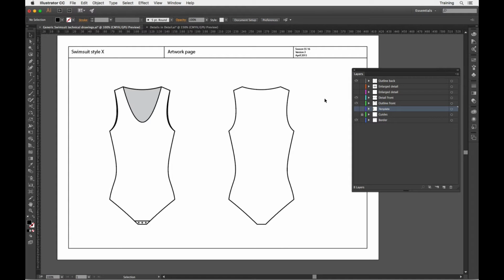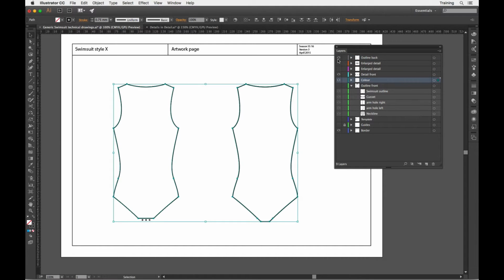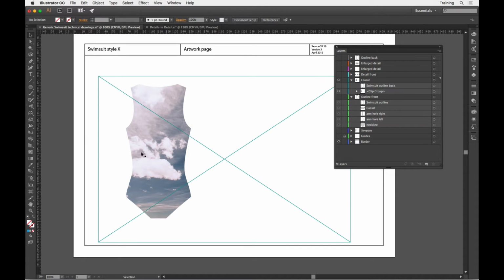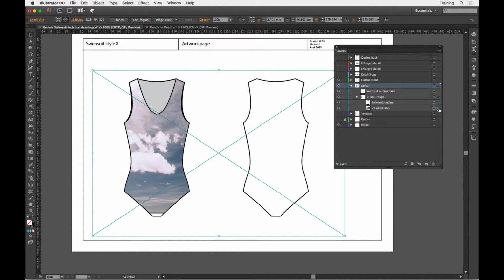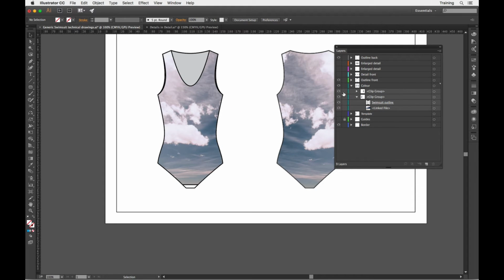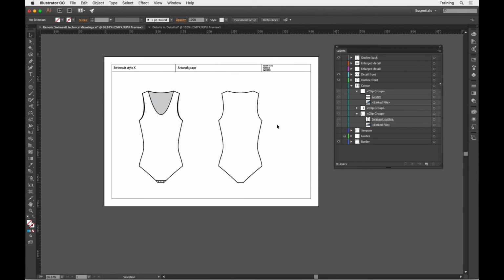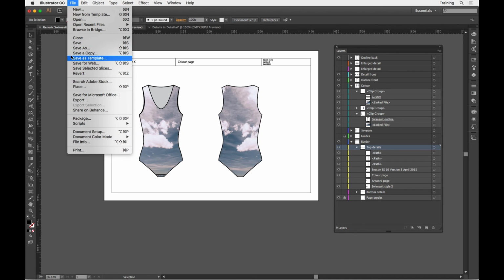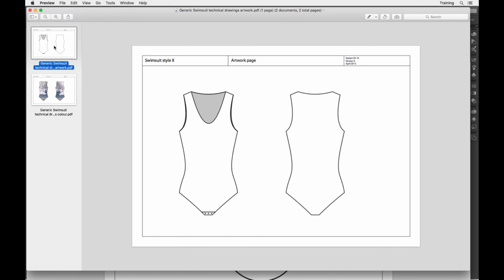Adding images, cutting them out & saving different versions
How to add an image (e.g. a fabric sample) to different parts of your drawing to show your colour ways and how to save different versions of your drawing.